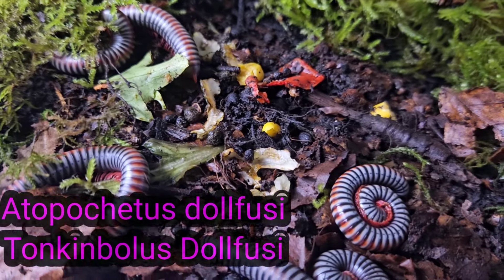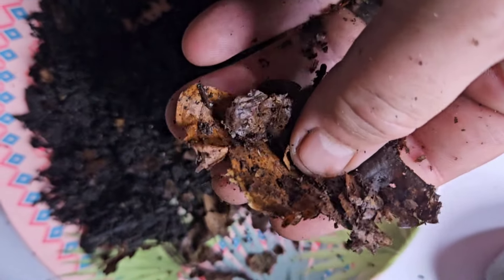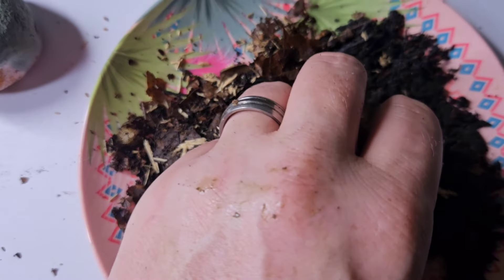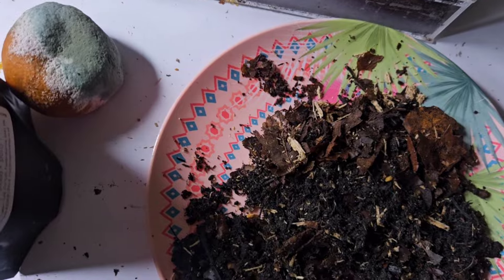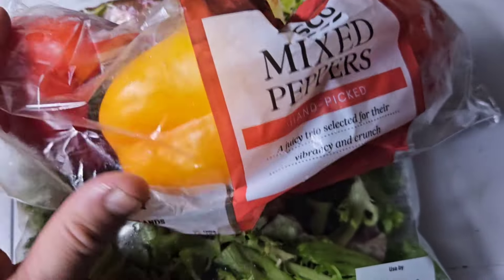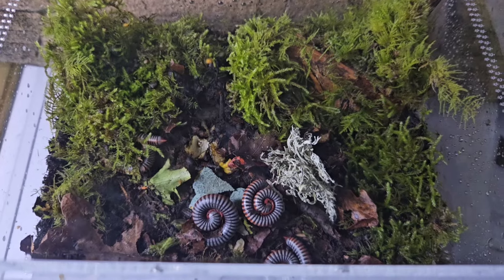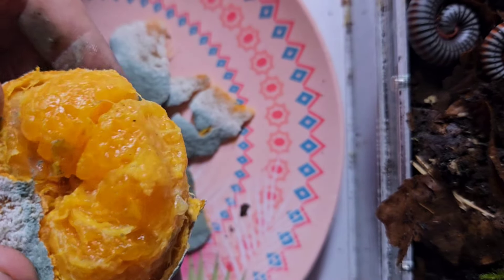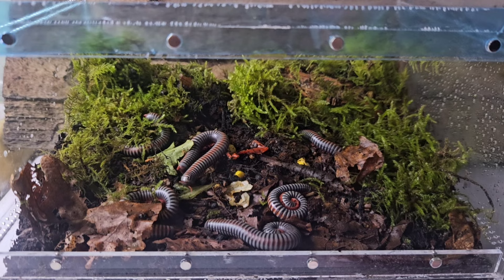RAINBOW MILLIPEDE CARE